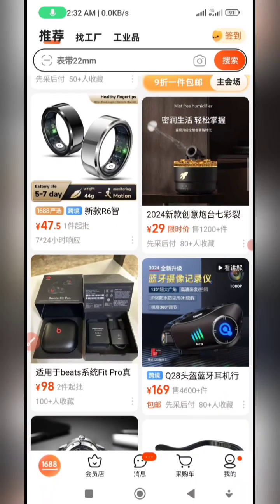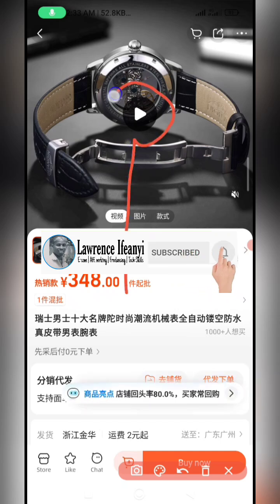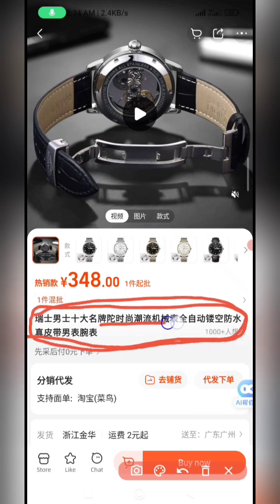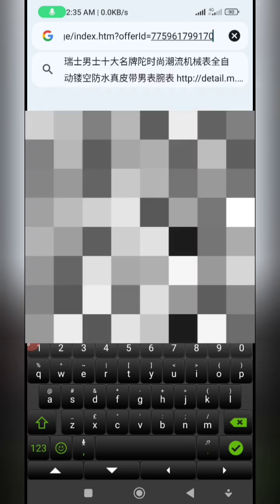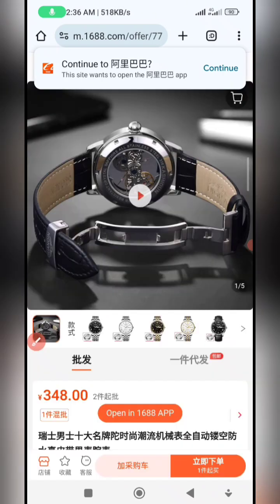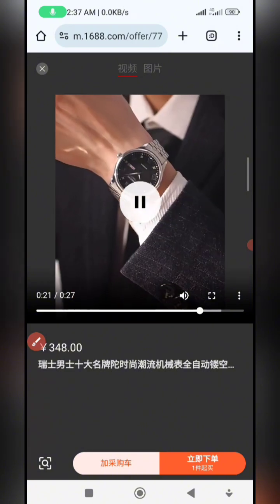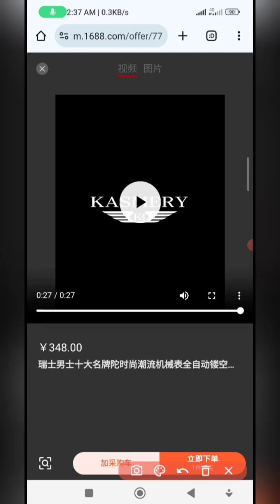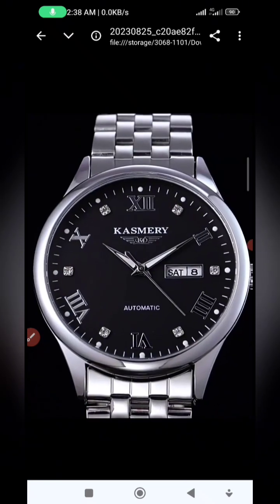HOW TO DOWNLOAD VIDEOS FROM 1688 APP FAST AND EASY 2024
HOW TO DOWNLOAD PRODUCT VIDEOS FROM 1688 APP FAST